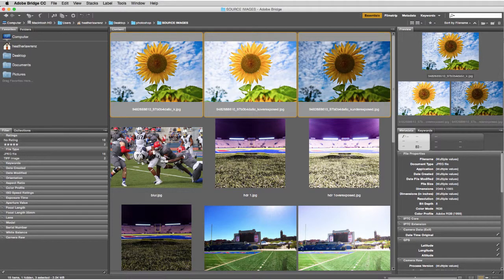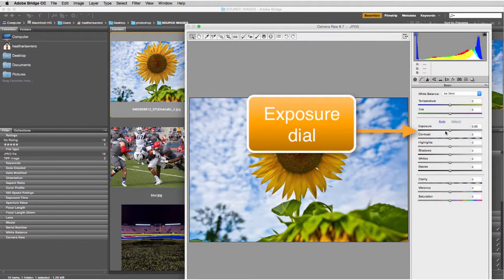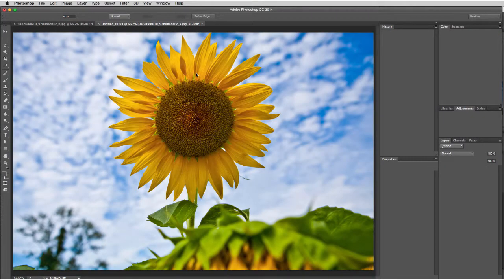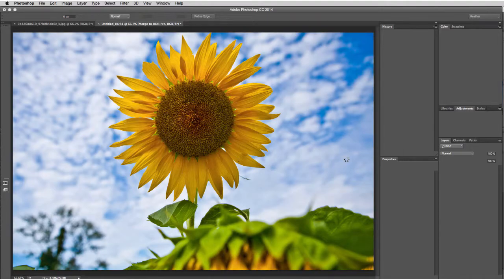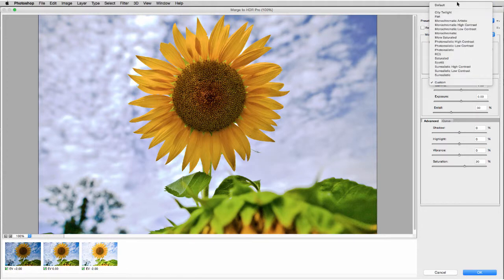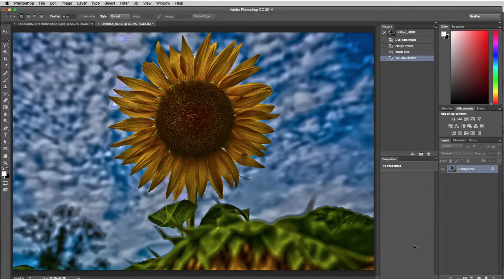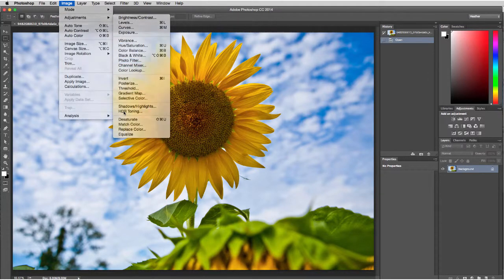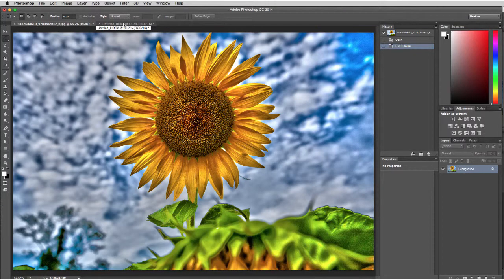HDR toning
Table of Contents:

00:12 - How to start the HDR process in camera
00:29 - Adjusting exposure after a shoot
00:42 - Selecting multiple photos and loading into HDR pro
00:59 - Manually setting Exposure Value
01:26 - Working in HDR pro dialog
02:38 - HDR toning with single photo using adjustment menu